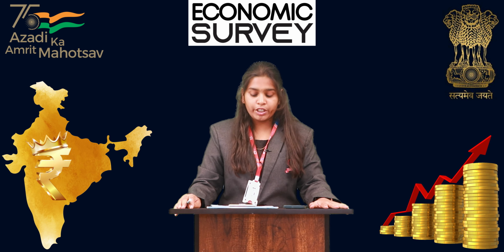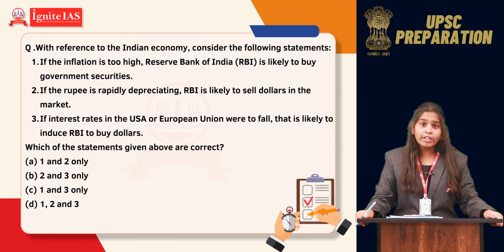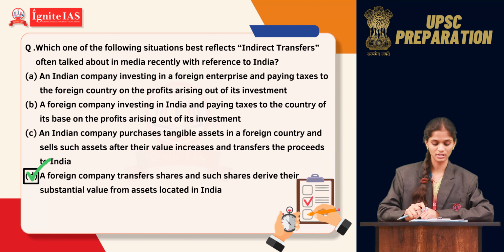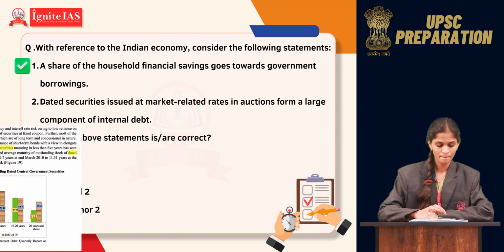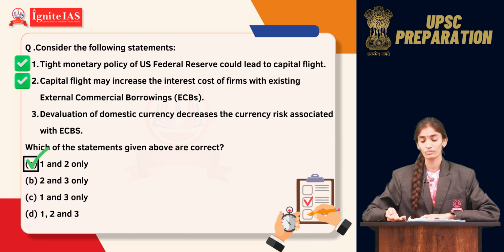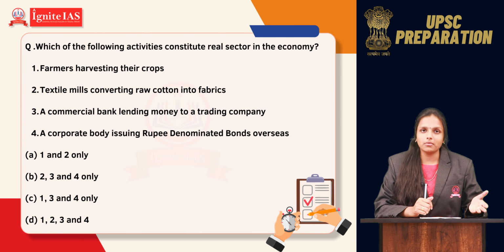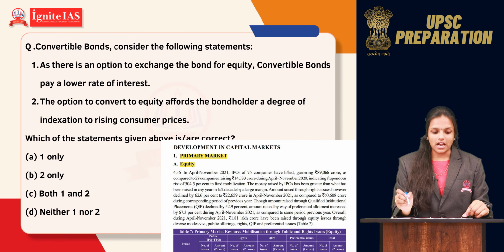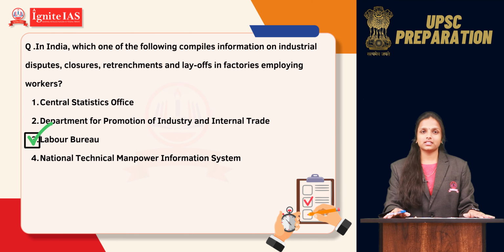Mastering Economic Survey I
Economic Survey plays a vital role in mastering the economy section, each and every chapter must be read thoroughly rather than relying on shortcuts (gist). In this lecture, the right strategy to mater economic survey was discussed and also the relevant questions from the previous year's prelims  ( sourced from economic surveys) were also discussed.

Do click on the telegram link below to access such information.